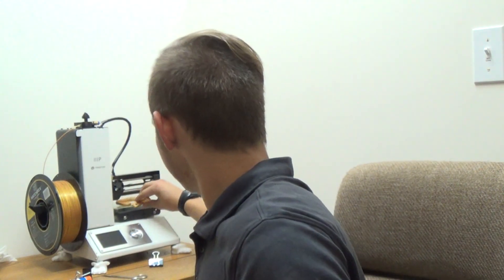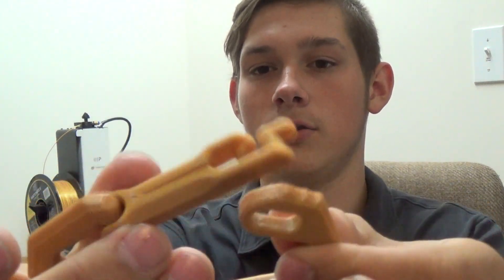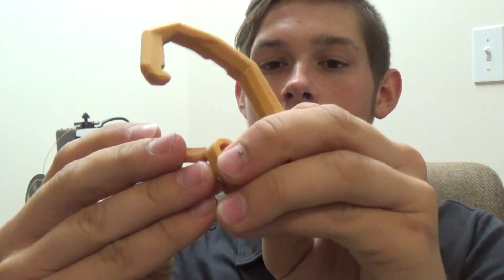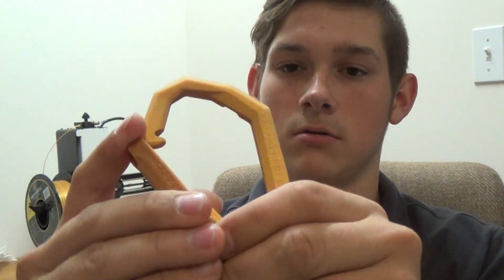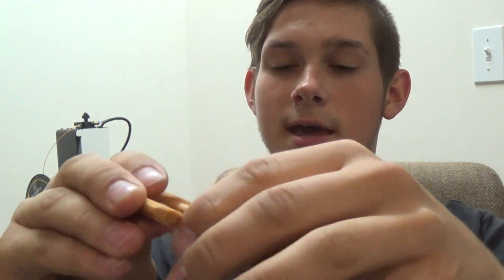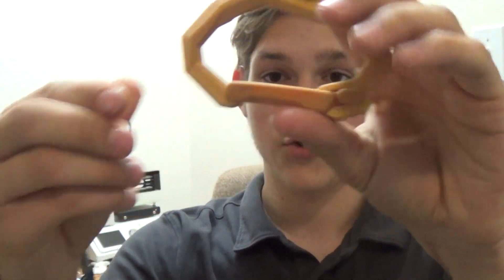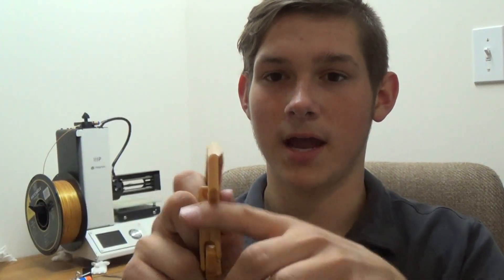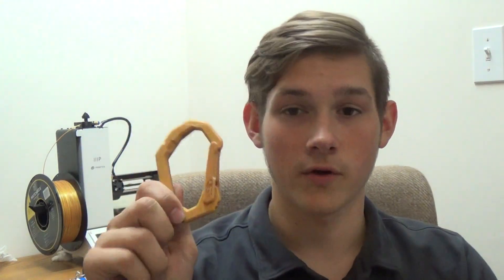3D Printed Origami Carabiner | Awesome Tool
I printed the Origami Carabiner by ddf3d.com (by Charlie1982 ? This is a great design.

If you are interested in supporting me and the growth of this 3D printing channel please